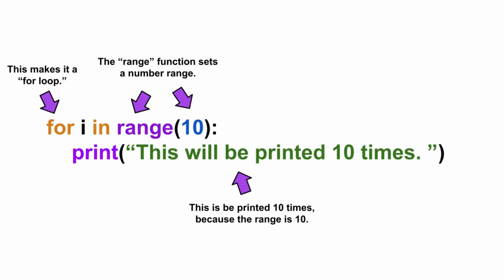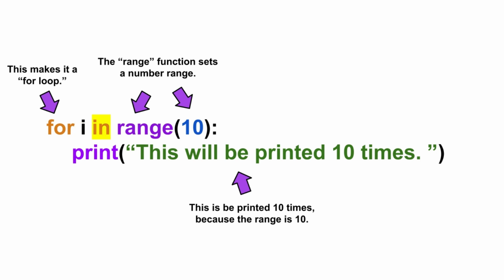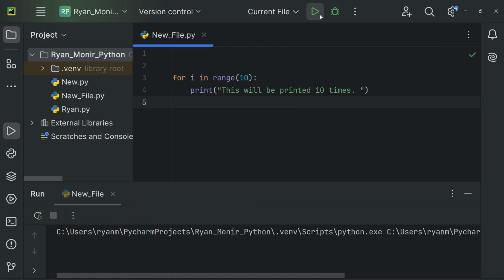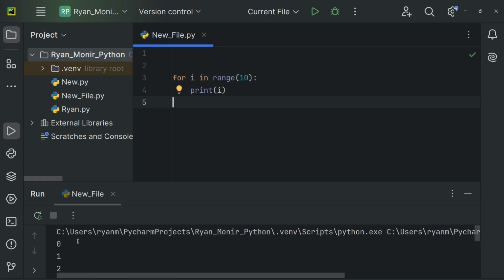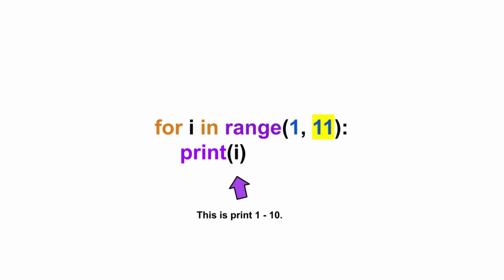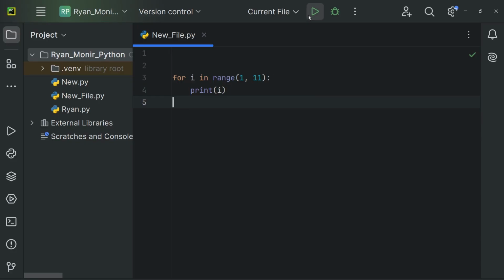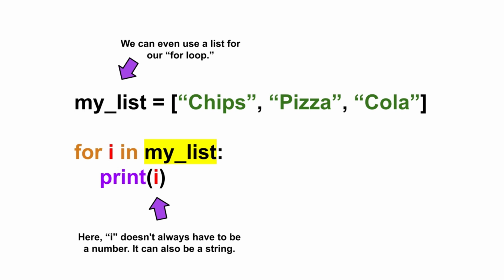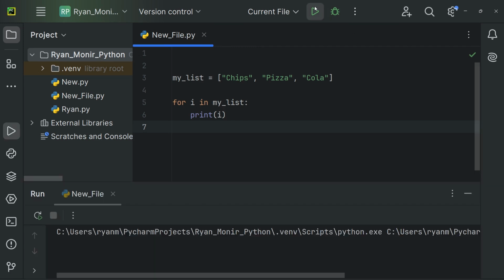For Loops in Python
Learn Python today!
Today we are learning about for loops in Python.